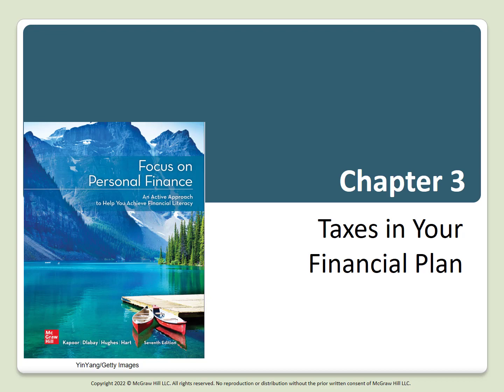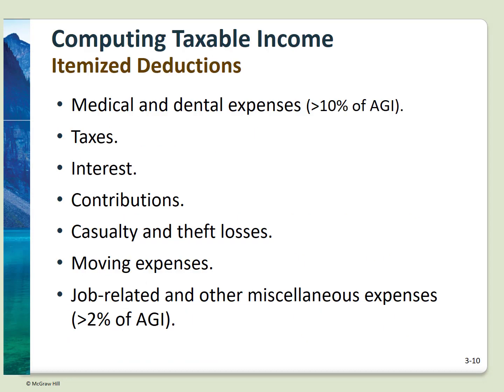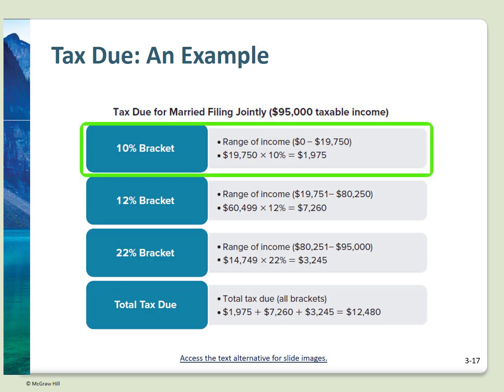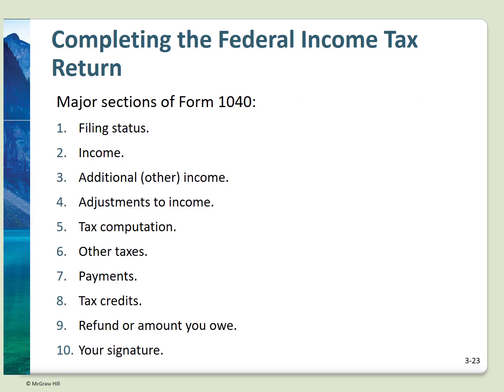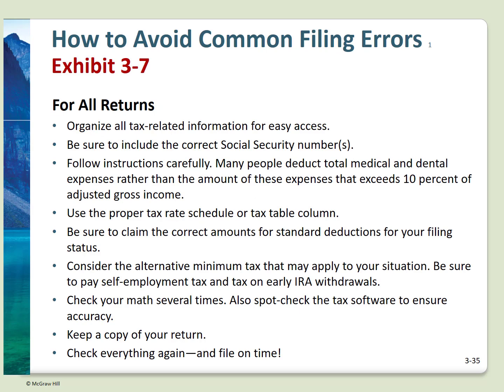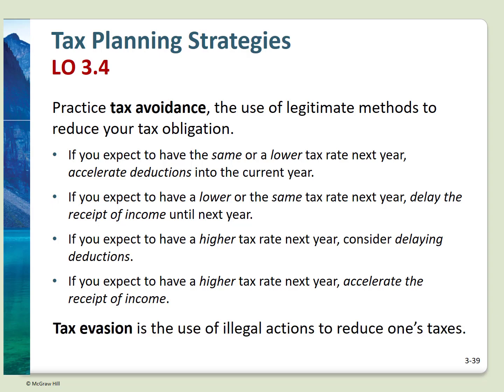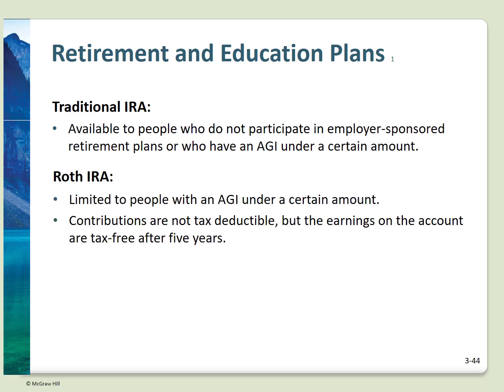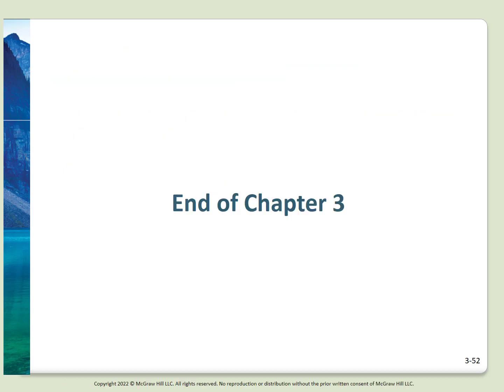FIN339 7e CH 03 07312021